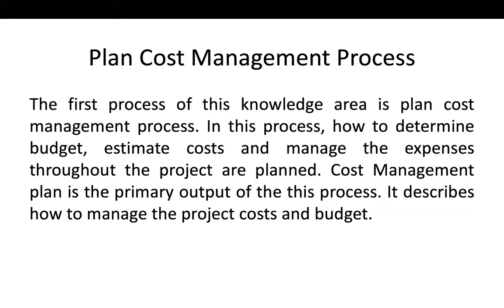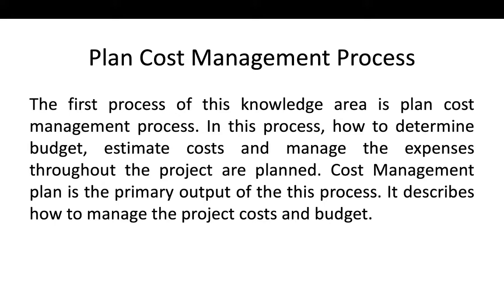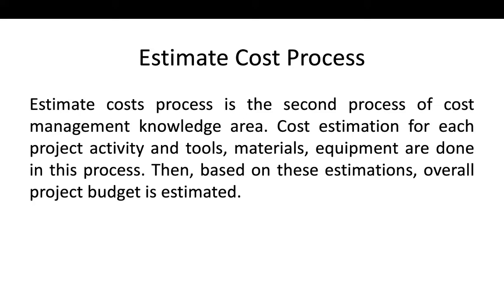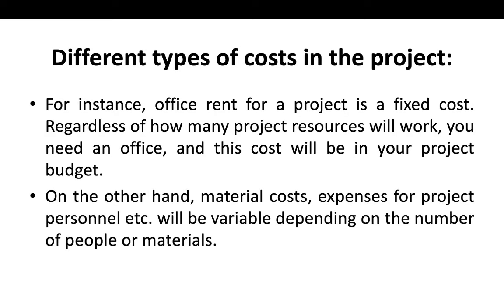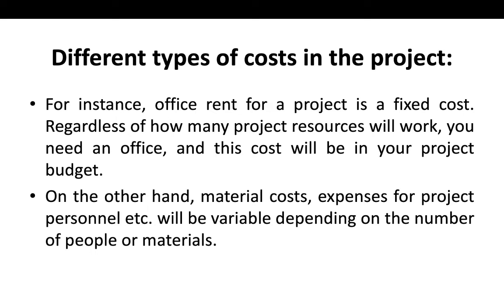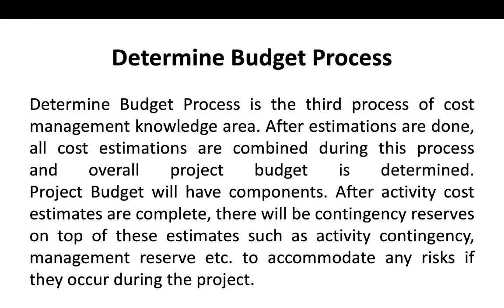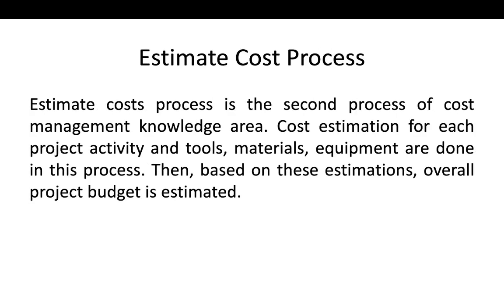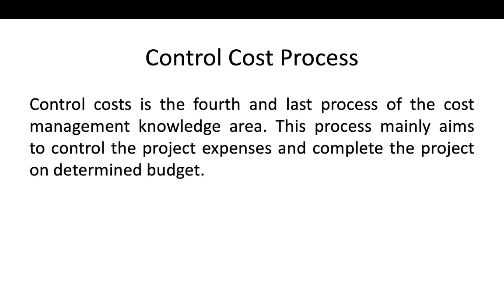IT Project Management (Lec 4) (Part A)